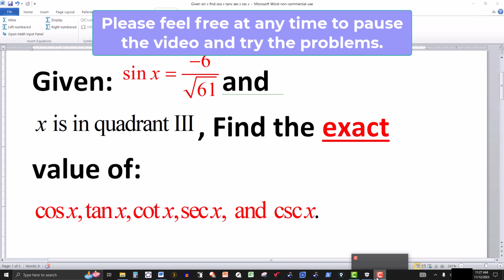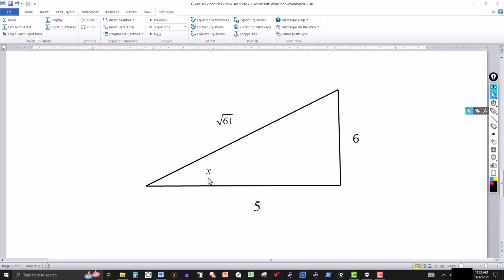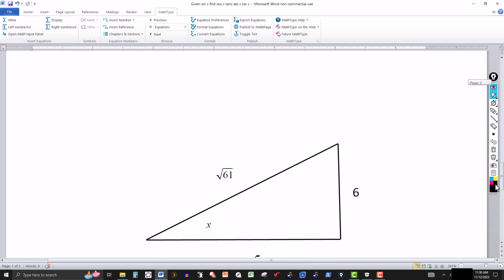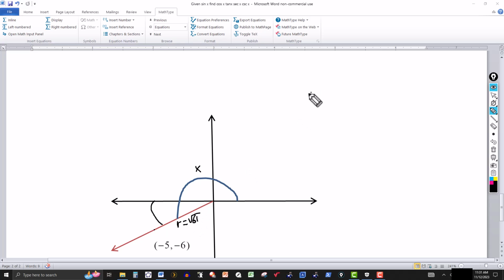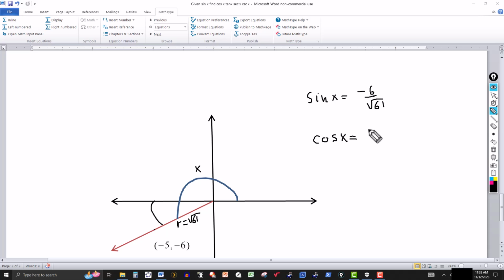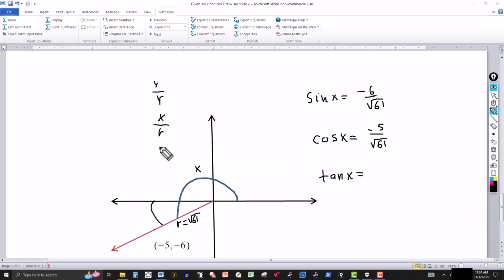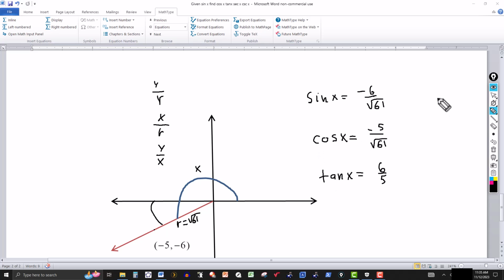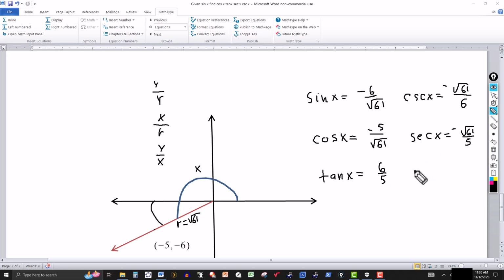Find cos x, sec x, csc x, tan x, and cot x, if sin x = -6/sqrt(61)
In this video, we are given the value of sin x, and we find the value of the remaining trigonometric functions of the angle x.